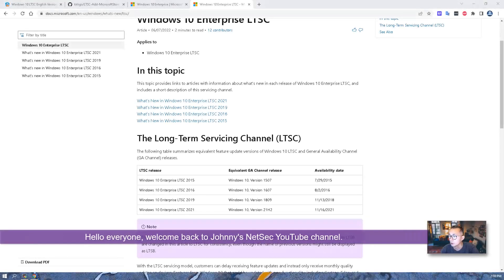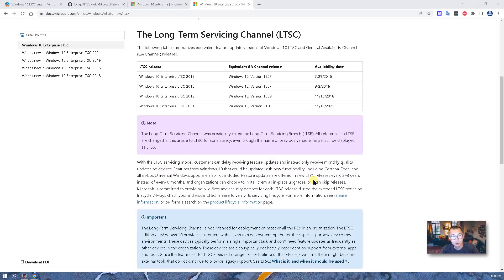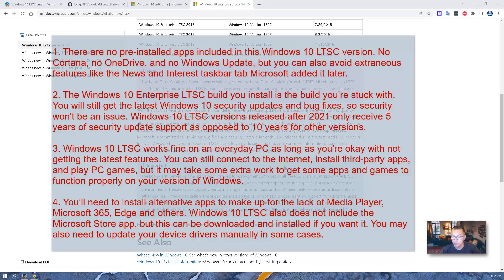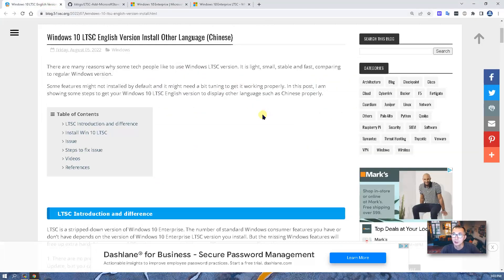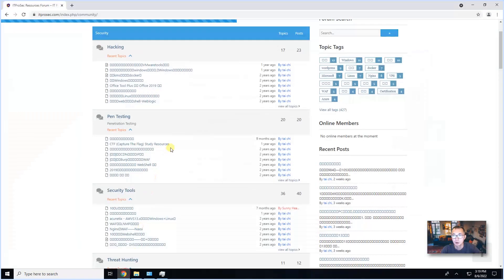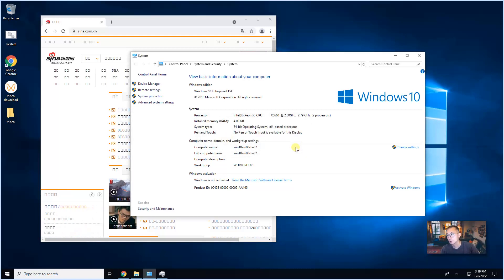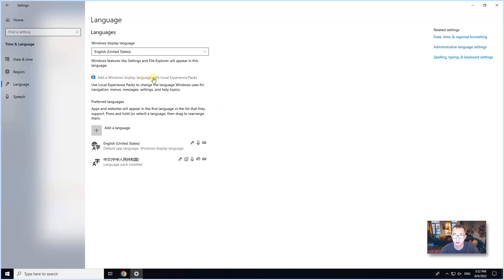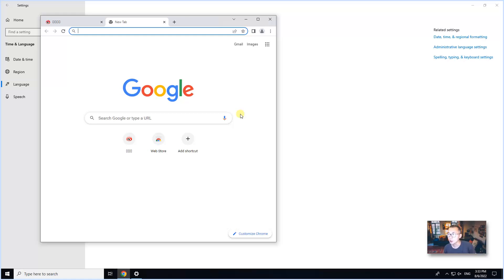Configure Windows 10 LTSC (English)to Support Multiple Languages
Microsoft Windows LTSC version is a feature reduced version comparing to standard version. But it s small, fast and lighter, also it works fine for everyday PC although sometimes you will feel inconvenience because of something missing there. But you always can add those missing part back.  This video is to show how to configure Windows 10 LTSC version to support multiple languages.

Basically there are some missing fonts even you have added extra language package. Once those fonts added back, it will support those special language well. This video also shows how to activate your Windows LTSC and how to add Microsoft Store into LTSC version.

Chapters:
0:00 Introduction
3:42 Lets start it!
5:20 1. Activate Win10 LTSC
7:56 2. Fix Language Issue
16.23 3. Install Microsoft Store
19:28 End Scene